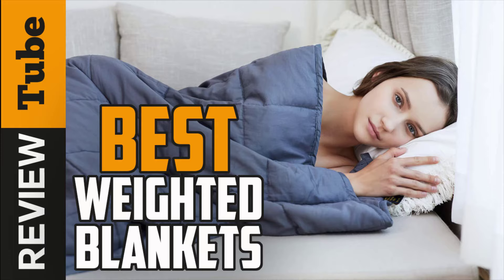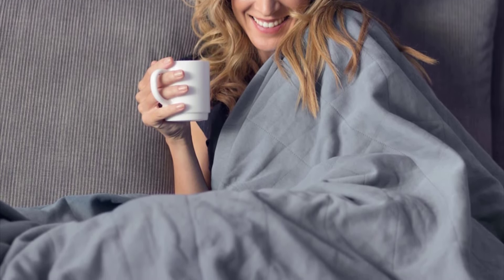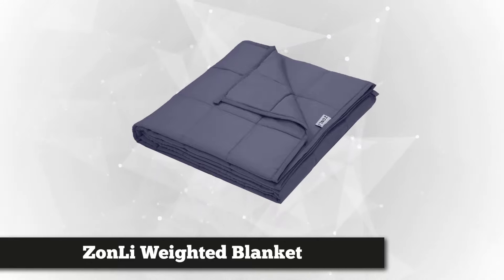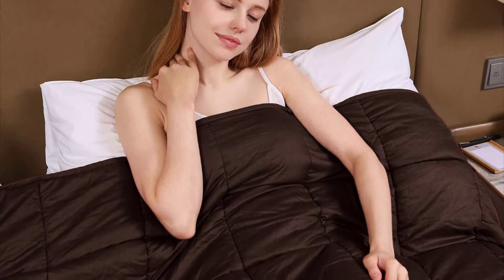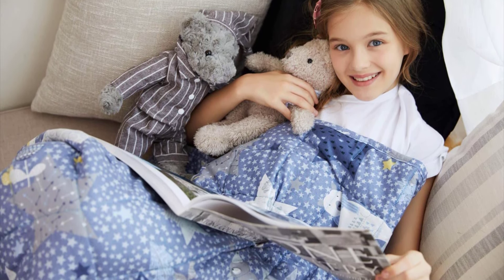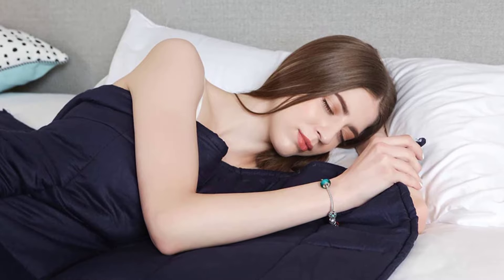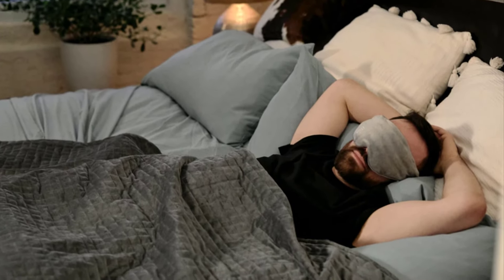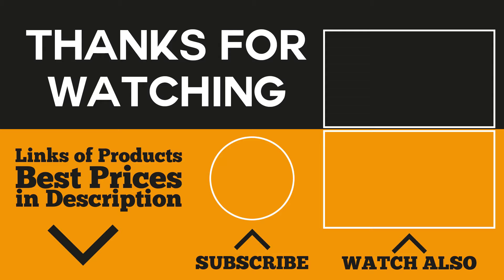✅Blanket: The 5 Best Blankets (Buying Guide)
✅4. Gravity Blanket Weighted Blanket
✅5. Weighted Idea Weighted Blanket

To save you both time and money, we’ve narrowed down to some of the best Blanket
Check out an in-depth review of the best Blanket.

In this video, we make new research on the top best Blanket.
This is the best Blanket review.
Best time for buying your first Blanket.
If you think about another Weighted Blanket let us know and we will look at it as there are many other Blanket choices.

Best Blanket
the Best Blanket
Weighted Blanket